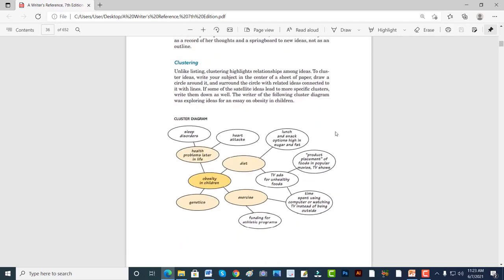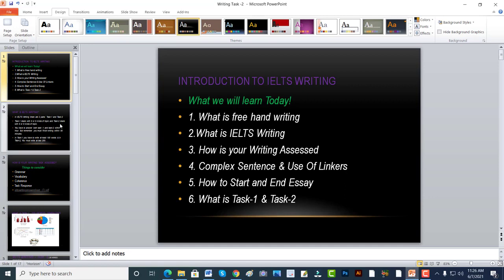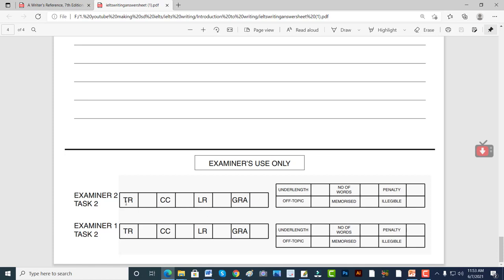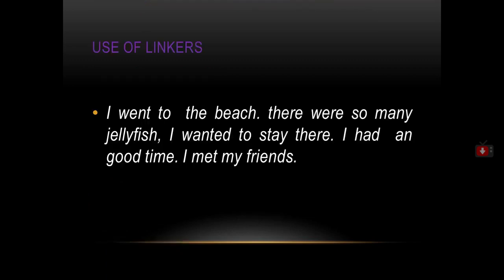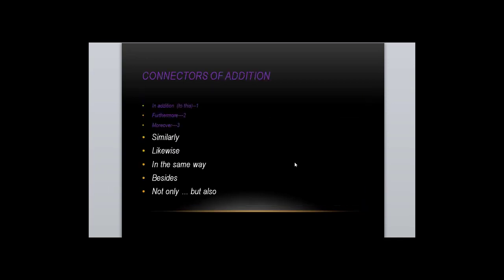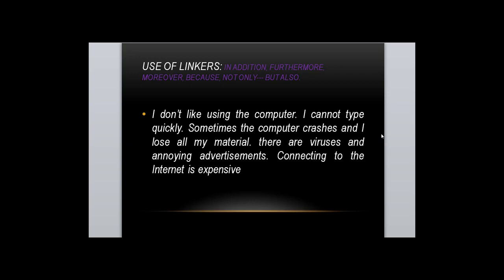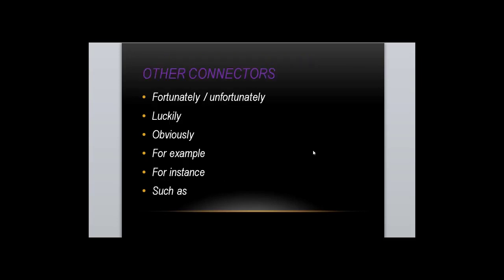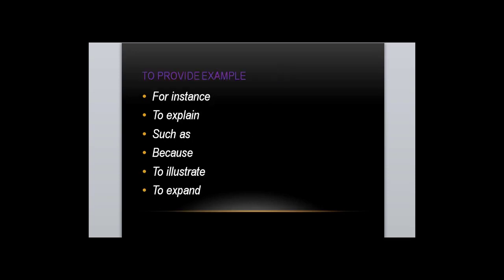Best Tips for IELTS Writing Lecture English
How is your writing tasks assessed?  The examiner follows some rules to assess your writing task. Those are:

1. Grammar
2. Vocabulary
3. Use of cohesive devices
4. Coherence
5. Task Response &
6. Presentation

You might not understand the above topics. Let us try to understand those things:

1.Grammar: The main thing of the exam is that you must write grammatically correct sentences. This is the first condition of your writing exam. If someone cannot produce a correct sentence, how can he present the idea properly? You must look for subject verb agreement of the complex sentence, tense, use of preposition, voice and singular and plural form of noun. Look at the following examples-

“I go to university yesterday” it’s a past event, but it is written in present tense. So, there is wrong use of Tense.

“There is 3 students in this class” after three, you should write “are” not “is”

“I know the people, who comes here everyday” Here "who" is indicating people and “people” has been used here as plural, so, you should write "come" instead of "comes" as plural subject agree with plural verbs.

2. Vocabulary: The examiner looks for how efficient you are to use wide range of vocabulary in your writing. You should use appropriate vocabulary that means using right words in the right place. Try to avoid words like “very” “nice”.

3. Use of linkers: In English language there are two kinds of linkres, sentence linkers and ideas linkers. Sentence linkers are like (and, but, or, not, not—only, but also, since, as because, though, although, if, so that, in order to, etc. You cannot use these linkers to connect ideas. These will be used only to connect sentences.

For example, since he was ill, he could not go to university.

On the other hand, there are some ideas linkers, which actually connect the ideas. These linkers are in addition to, moreover, however, instead of, on the contrary, for example, such as, like, for instance, etc.  You cannot use these linkers for producing sentences.

To explain, Mr. Hasan has wonderful palace and he has also a charming tea garden. In addition to these, he possesses a luxurious car.

4. Coherence: Coherence is a rule of many different factors, which combine every sentence, every paragraph and every phrase to the main idea of the topic. That means, you cannot go beyond your topic.

For instance: You are asked to  write about importance of Technology in Education and you have stated like this-

It is quite impossible to lead our life without technology. It is found that technology is used in business, hospital, communication and many other sectors. Business has now become easier for the advancement of technology. It is also found that we can communicate with our friends within a second. For the advancement of technology there is no obstacle to achieve higher education.

The topic was about technology in education, but the topic has been written on the importance of technology. So, coherence rules have been violated here. Sentences on the red mark are out of context and irrelevant.

5. Task Response: It is related to coherence. You must understand your topic and you should know what the topic is about and what the topic’s demand is. Even you should make your position clear. It will show whether you agree or disagree with the statement.

6. Presentation: For argumentative  writing you must follow some rules. There are 4 parts in argumentative essay i.e. general statement, thesis statement, body and conclusion.

General statement: In this part you will just paraphrase the topic with your own words. It will help you to increase some words. If you wish you can start the essay with thesis statement as there is no hard and fast rule of essay writing.

Thesis statement: This is considered to be the most important part of your essay. This statement will guide you to write whole essay. If you cannot write proper thesis statement, you cannot produce perfect essay. You must mention in your statement whether you agree or disagree with the topics and must state some key points why you are supporting the ideas.

Body: It might be consist of 3 paragraphs each with 50 to 60 words. In this part, you will describe your argument with logic and examples. You need to use linkers and appropriate words in the appropriate palce. In the body, give a little touch with disagreement(about 40 words) if you agree with the topic.

Conclusion: In this part, you must not include any new ideas. Just give some implications (suggestions). You can either summarize the whole passage or restate the thesis statement here. It will be about 50 words only.